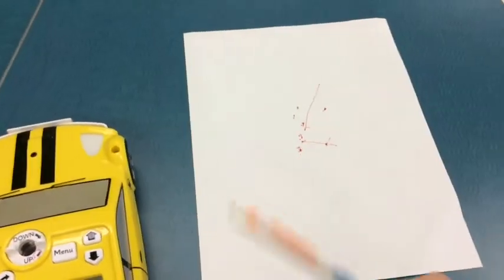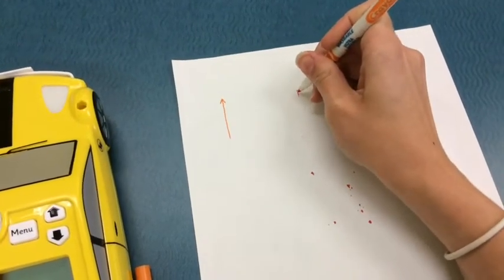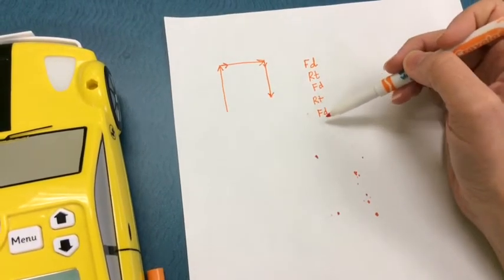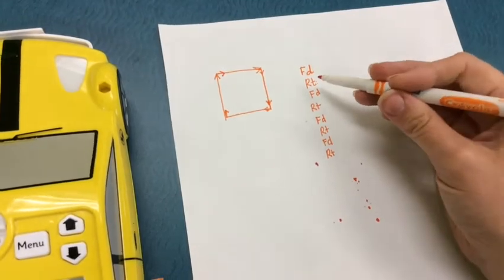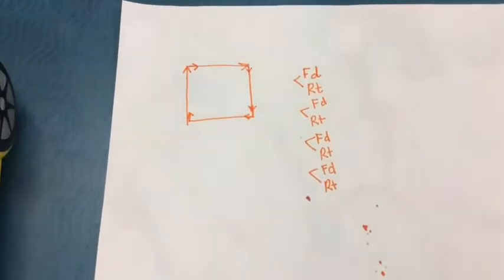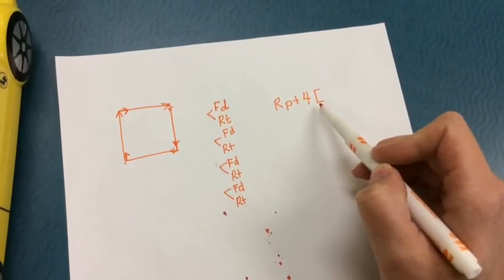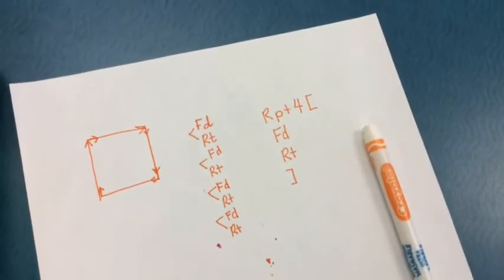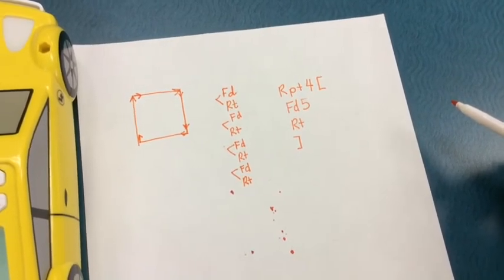Draw a Square with ProBot